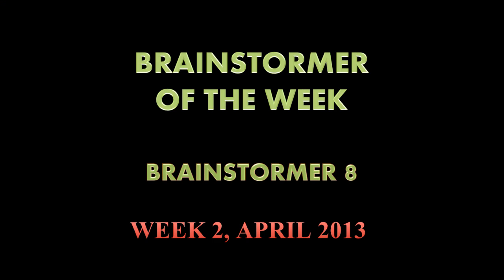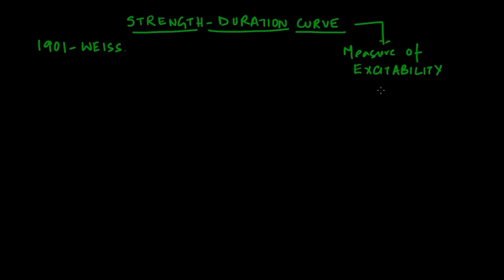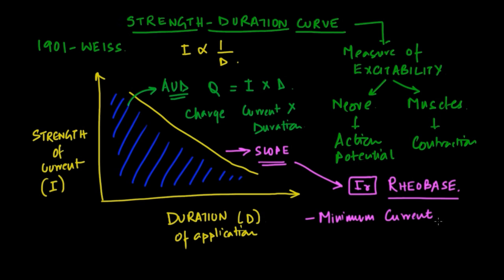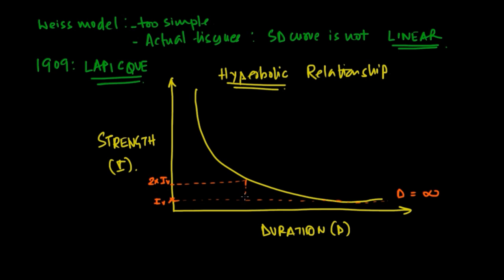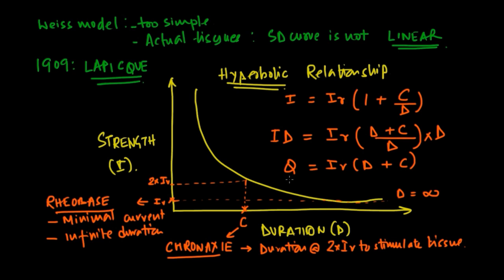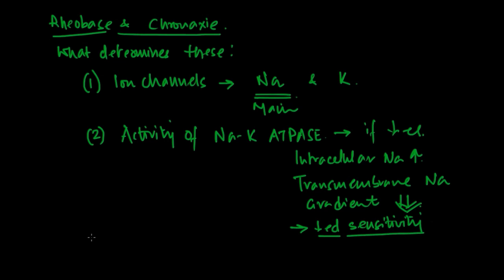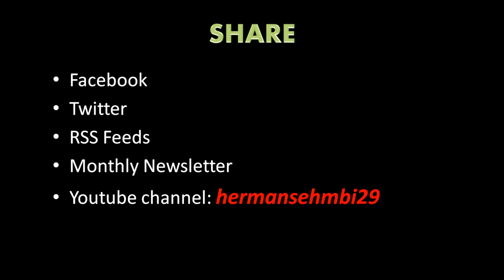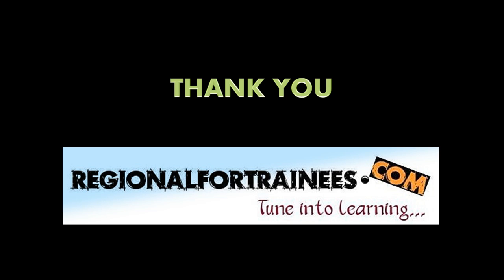Brainstormer 8: Rheobase & Chronaxie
This week in Brainstormer 8, we discuss the concepts of strength duration curve, specifically the Rheobase & Chronaxie.